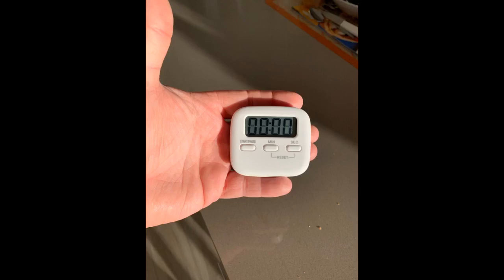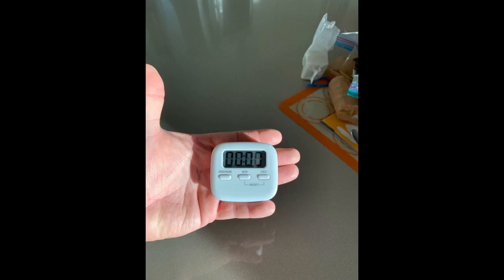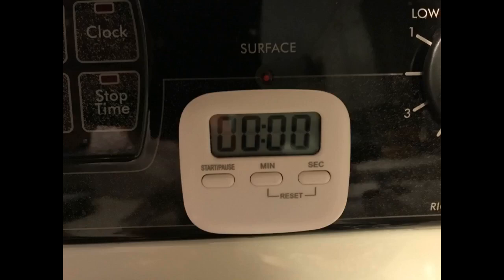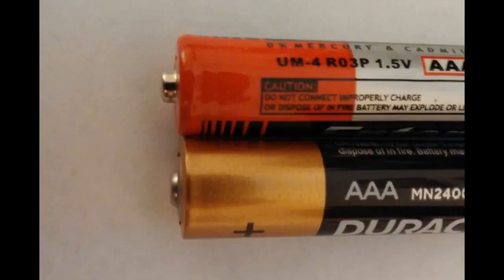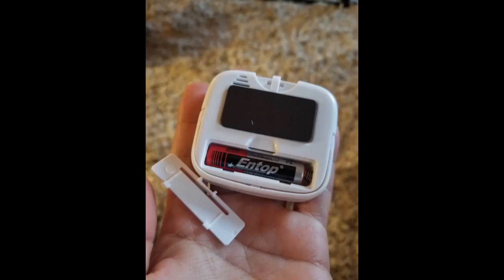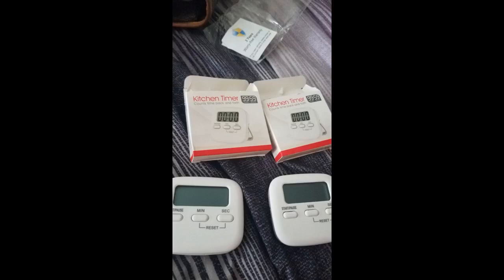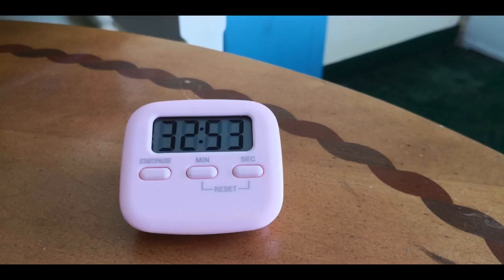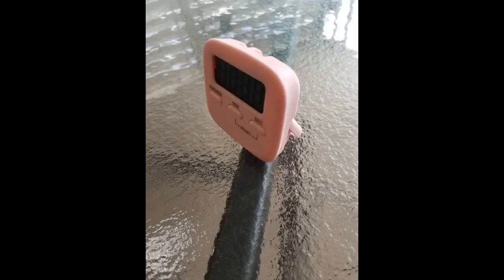More In The Description Kitchen Timer, 2 Pack Digital Kitchen Timers [ 2020 Version ] Magnetic...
Kitchen Timer, 2 Pack Digital Kitchen Timers [ 2020 Version ] Magnetic Countdown Timer with Loud Alarm, Big Digits, Back S...

Overall these timers work as they are supposed to. They only go up to 60mins and 59sec. If you want a timer with hours youll have to get a different one, or restart the timer.
The major downfall on these is the lack of an on/off button. These timers will stay on while the battery is installed. Removing the battery is the only way they will turn off.
I got them to make a Bomb Prop for my daughters' Call of Duty week, Paintball missions. I tested them out first in my kitchen. Was so easy to program, start, and...